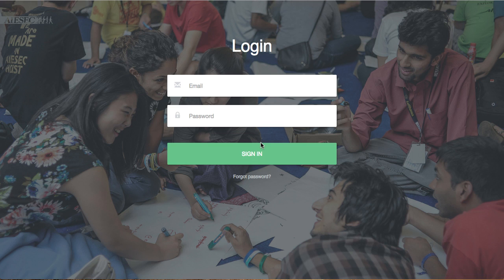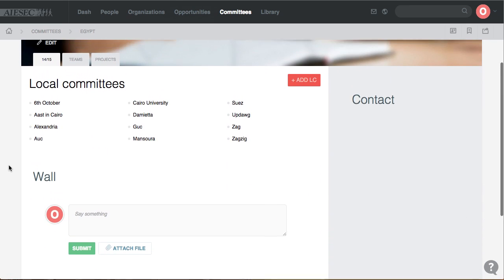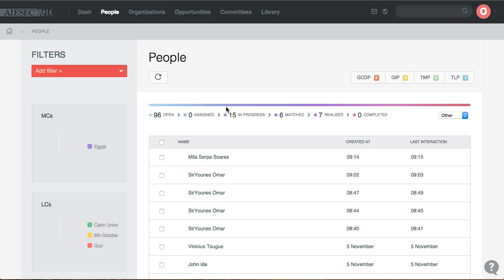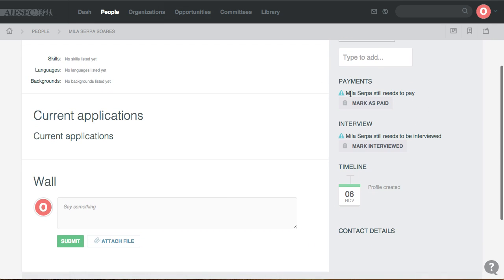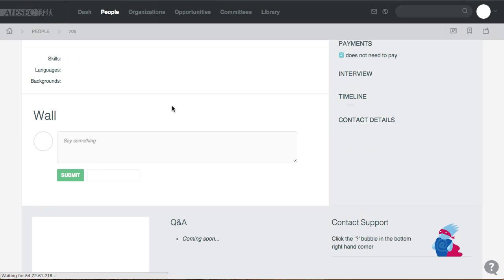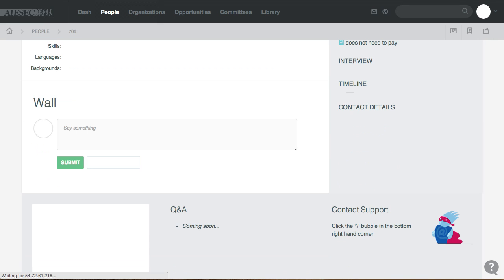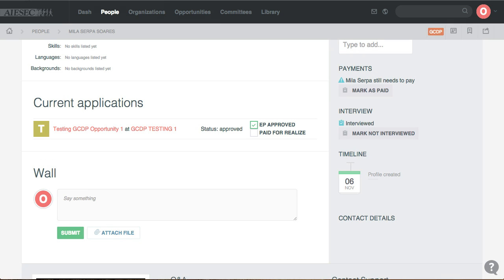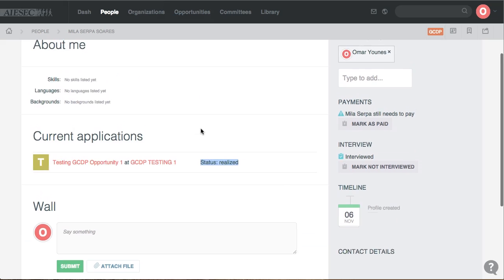EP Manager Flow on EXPA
Check out the full flow of EP manager on EXPA till the EP is Realized.